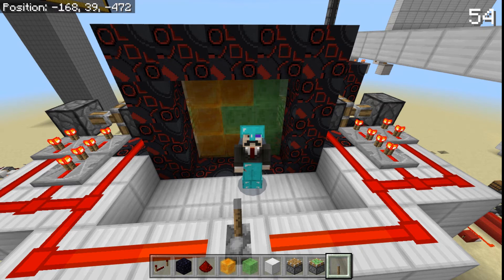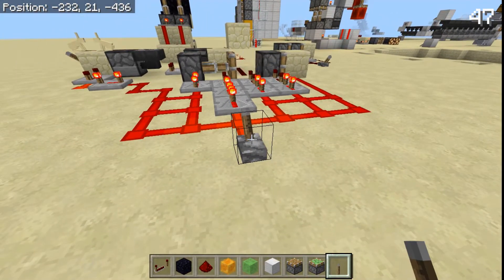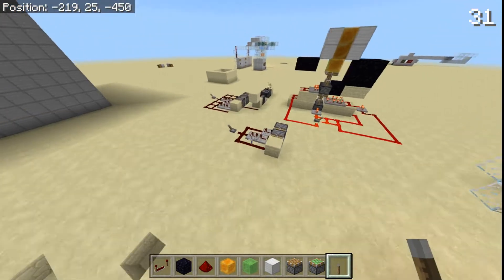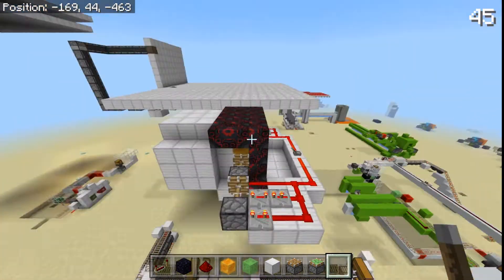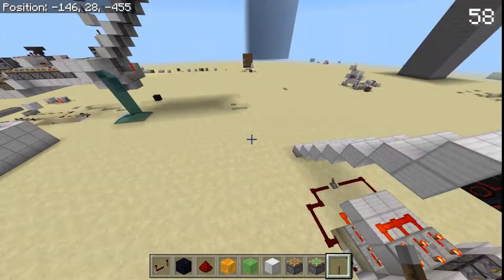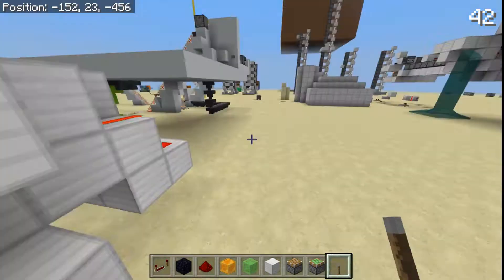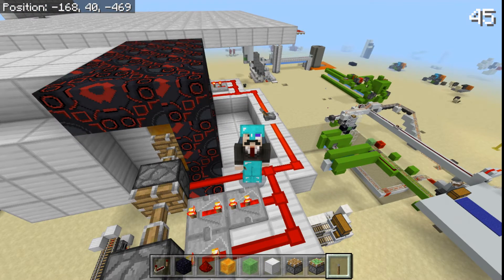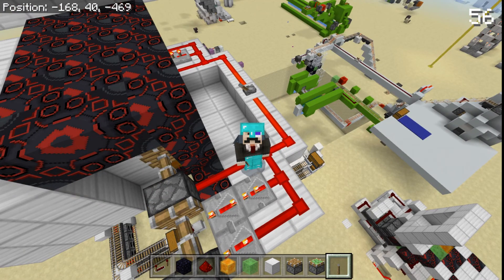Piston doors with honey blocks!! (Minecraft bedrock edition)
In this Minecraft ( Bedrock edition ) video, we show off some piston doors made with honey blocks!
One of the best youtube tools for growing your channel is vidiq.